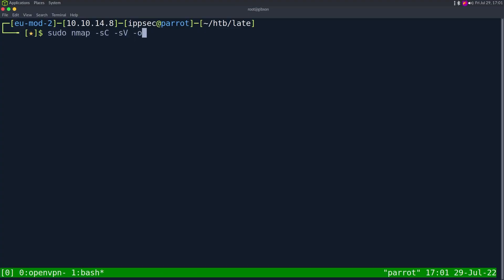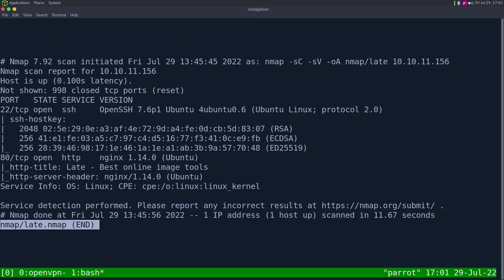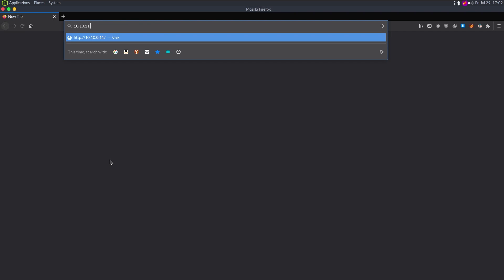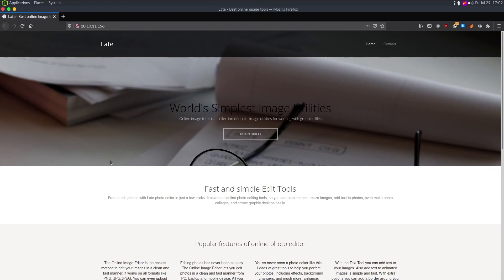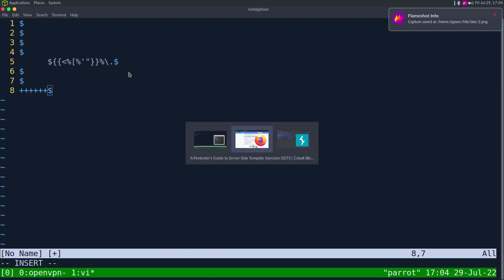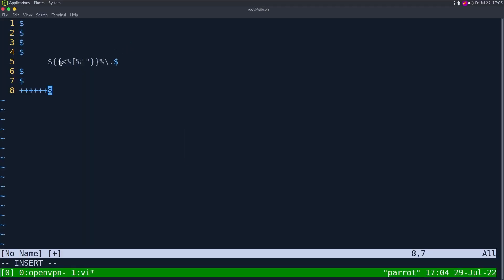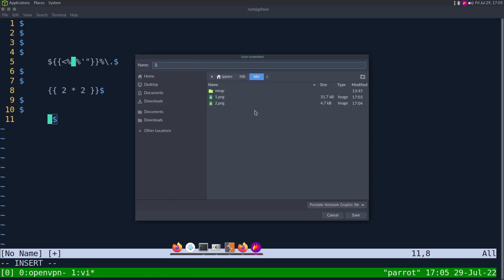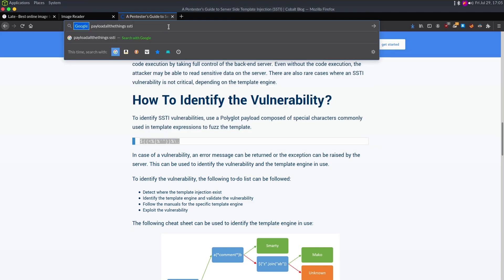HackTheBox - Late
Time stamps will be added tonight